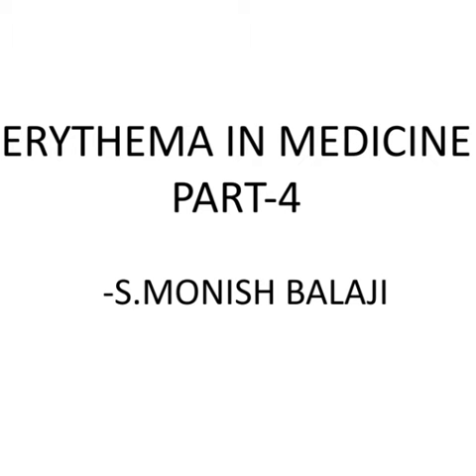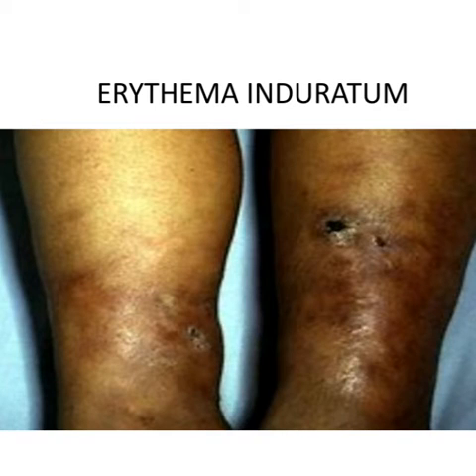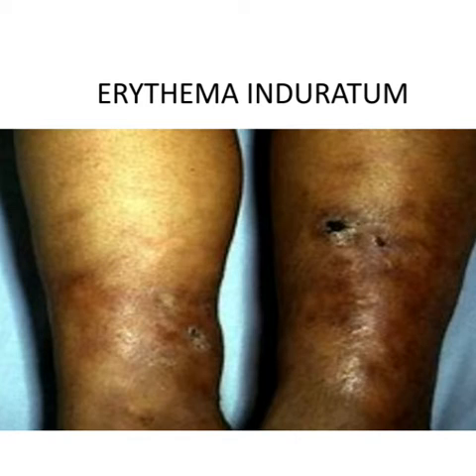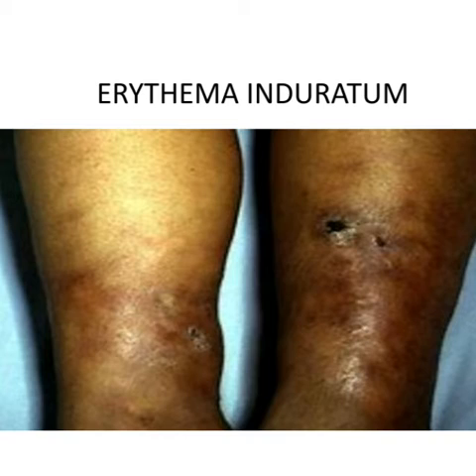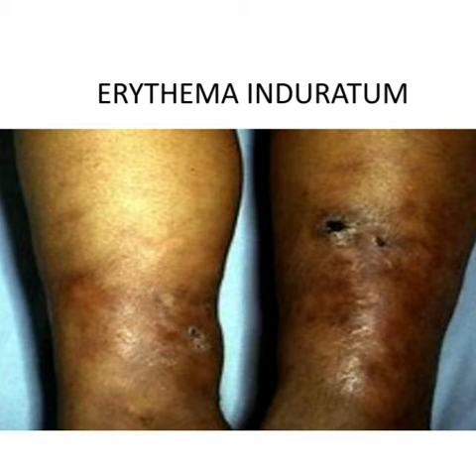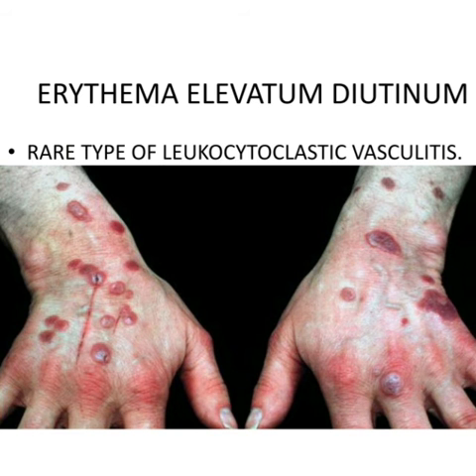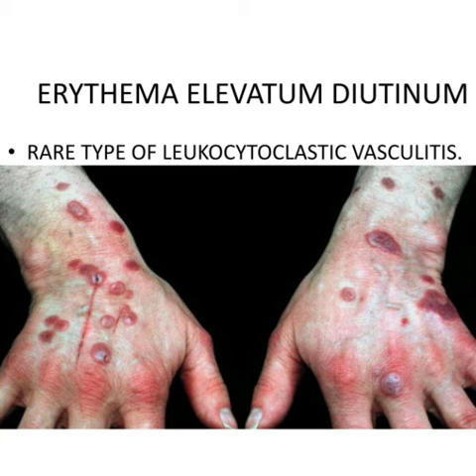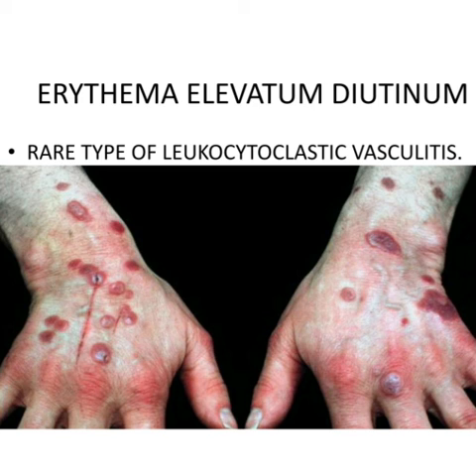Erythema in Medicine 4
This is the next part in a series of talks on erythematous conditions in medicine.In this video we discuss Erythema induratum or Bazin disease which is a skin manifestation of underlying tuberculosis and Erythema elevatum diutinum which is a form of vasculitis.